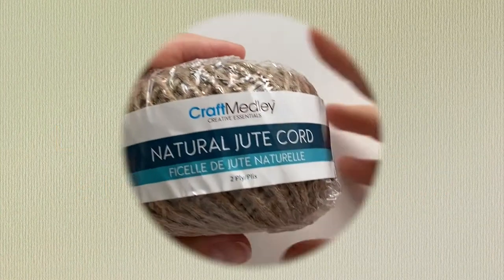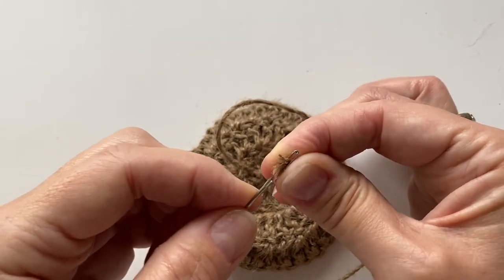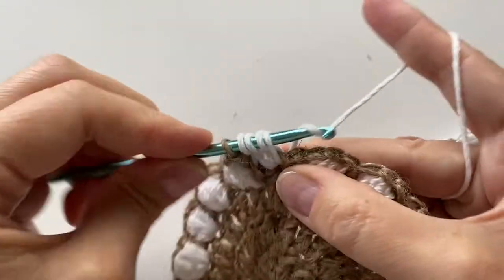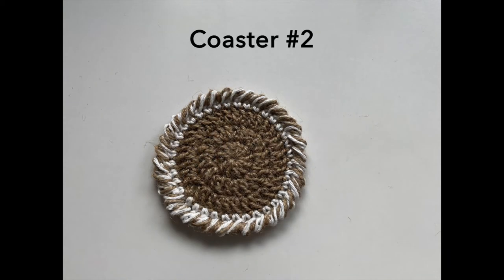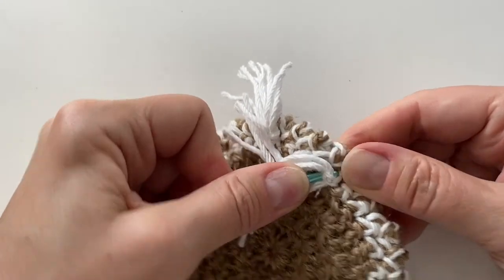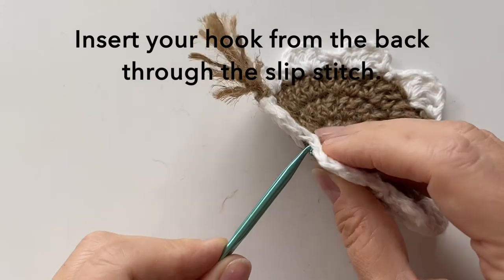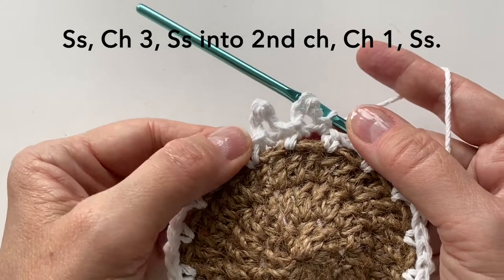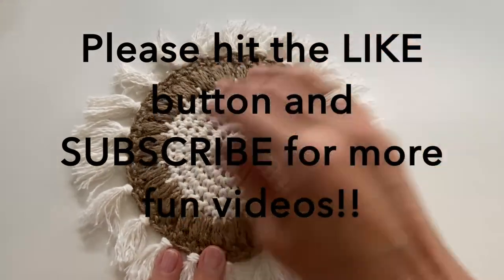Crochet Boho Coaster Left Hand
Crochet this fast easy to make BOHO Jute Coaster!!

Share your pictures with me!!